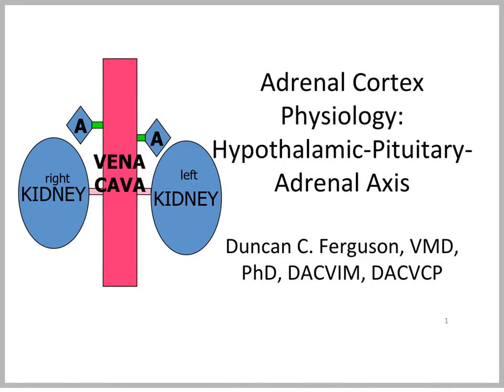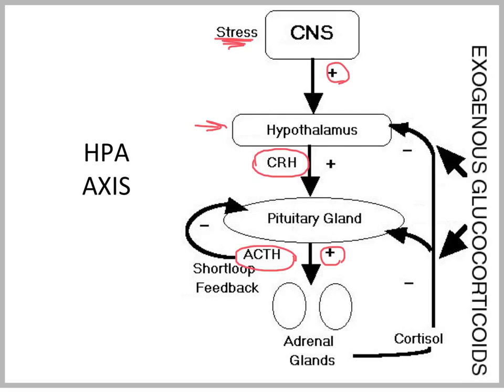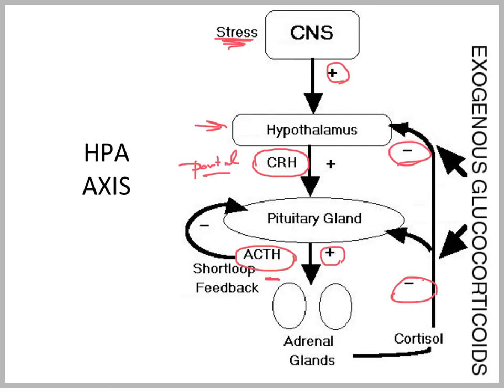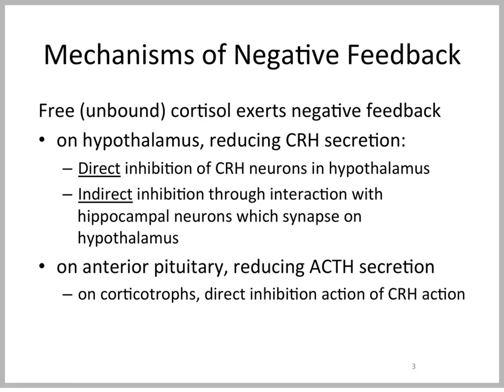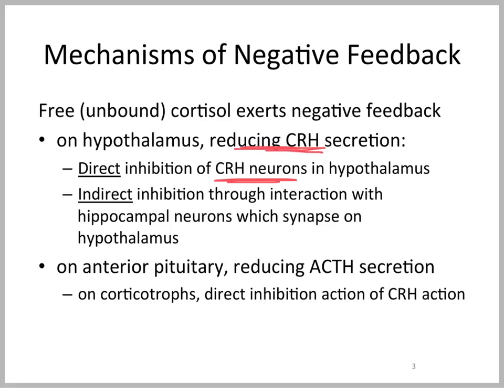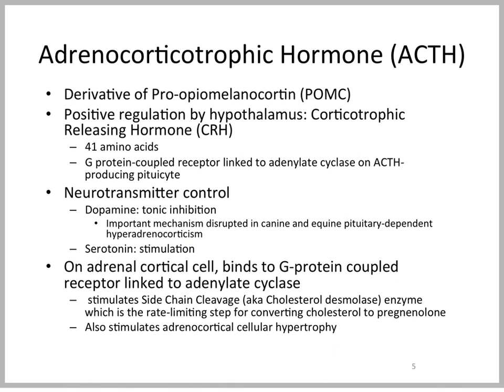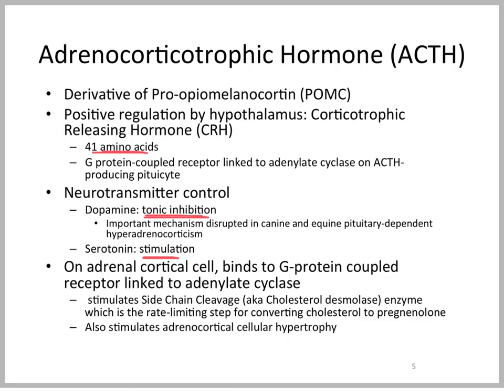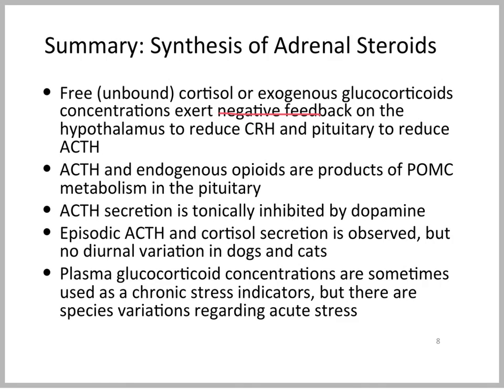Adrenal Cortex: Hypothalamic Pituitary Adrenal Axis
Description of the regulation of adrenal secretion by the hypothalamus and pituitary